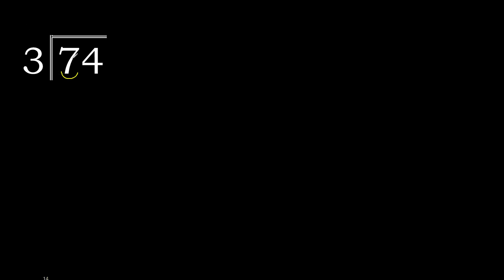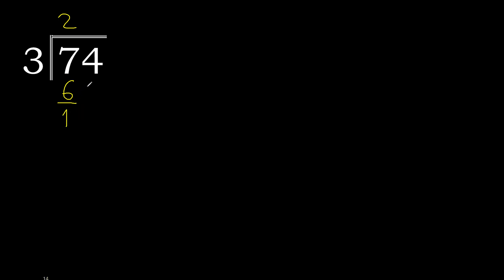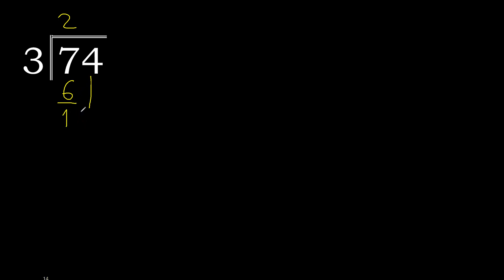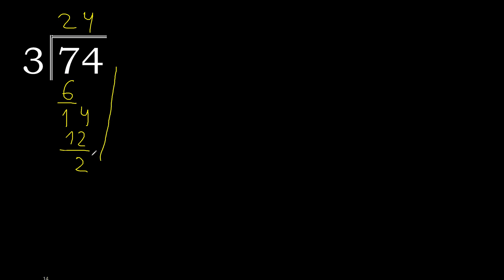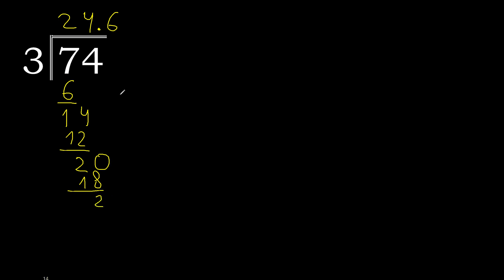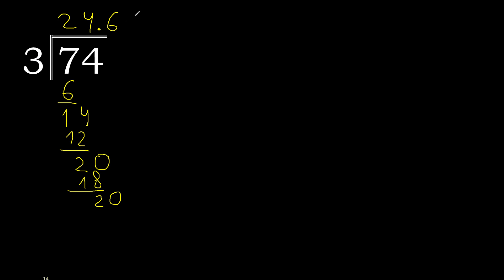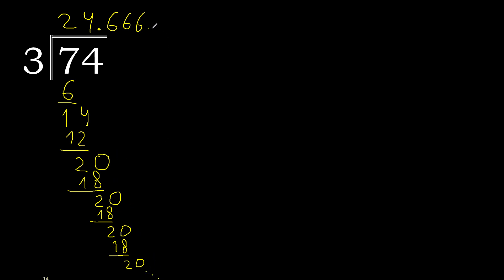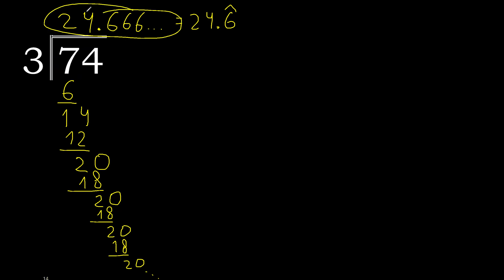Divide 74 by 3 , decimal result . Division with 1 Digit Divisors . Long Division . How to do